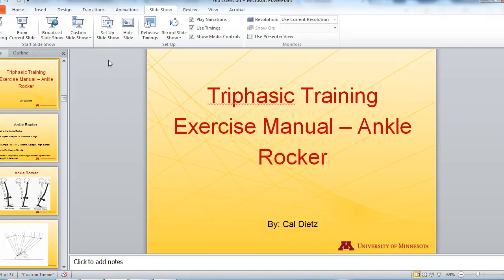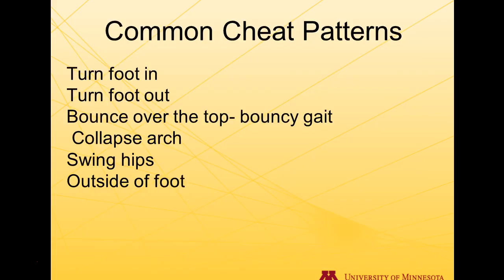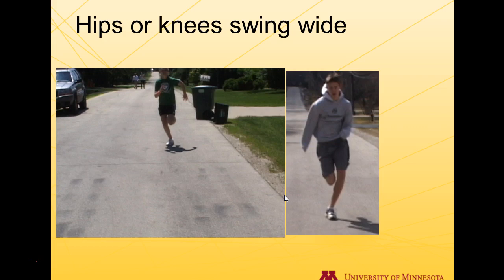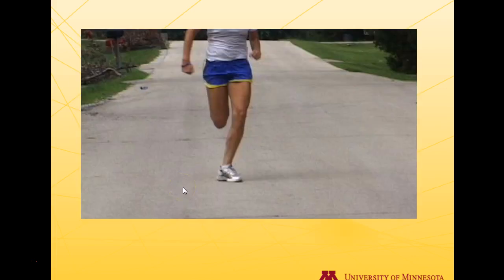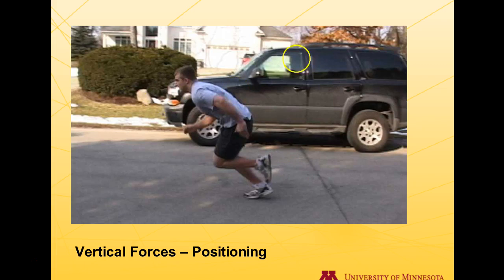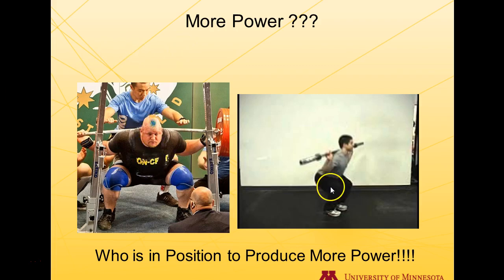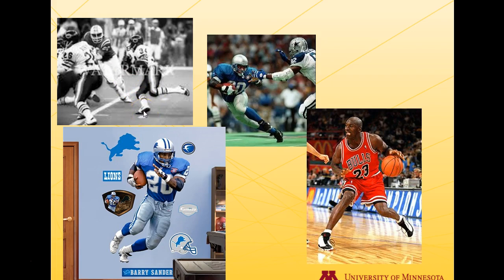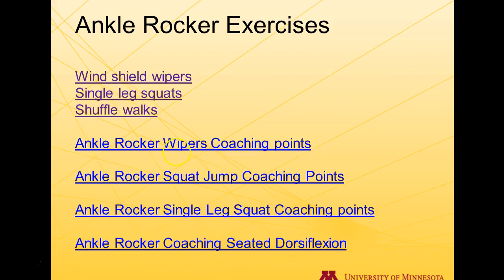Triphasic Training Exersise Manual Ankle Rocker Part 1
This information come out of the Triphasic Training Football Speed and Strength E-Manual and can be found on the xlathlete.com website